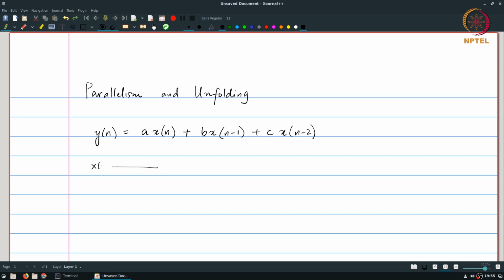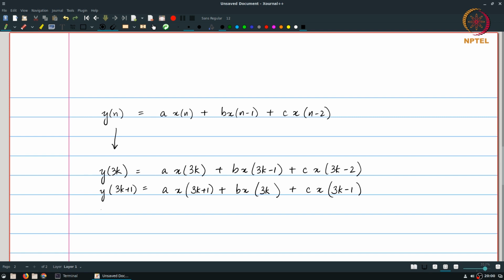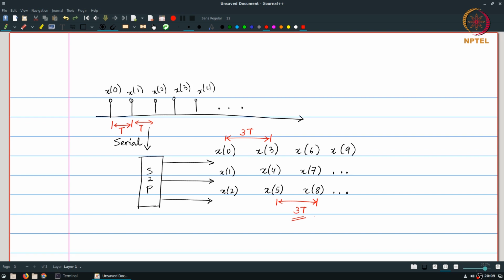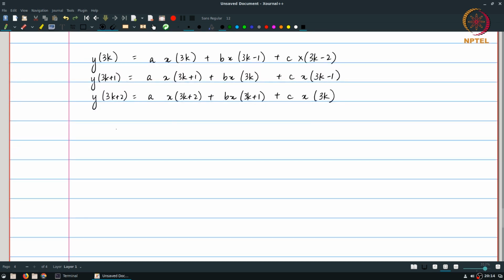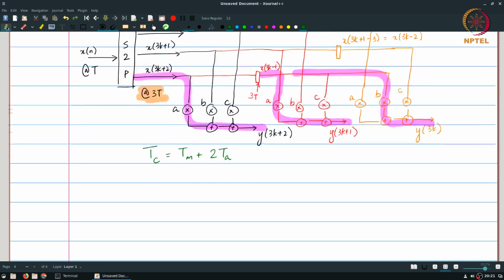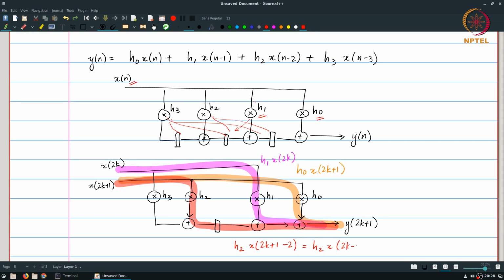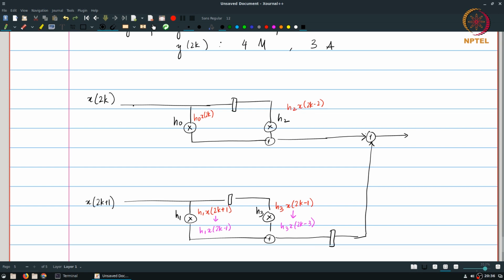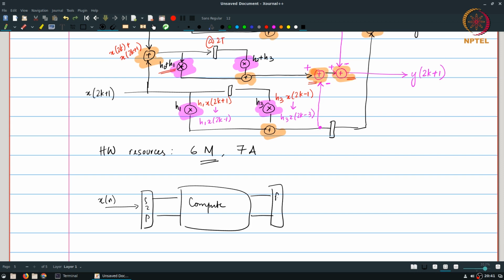Lec100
Parallel implementation of FIR filters